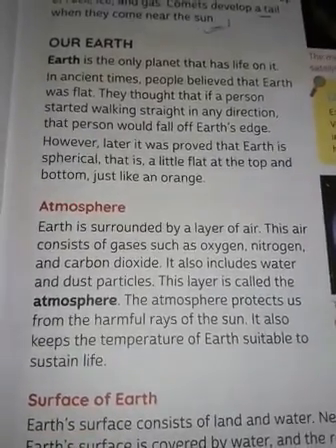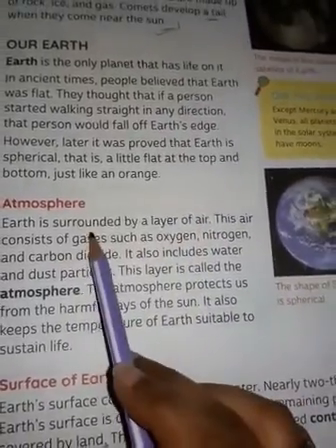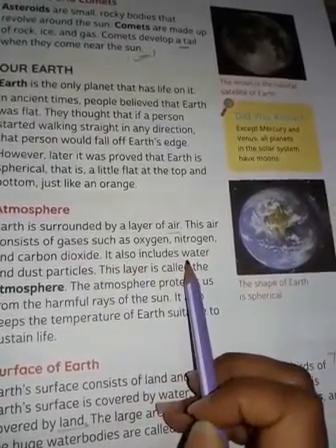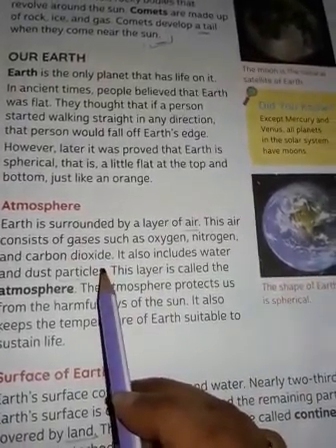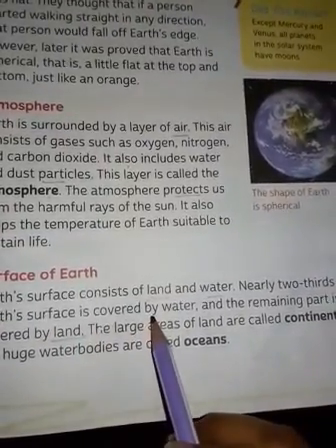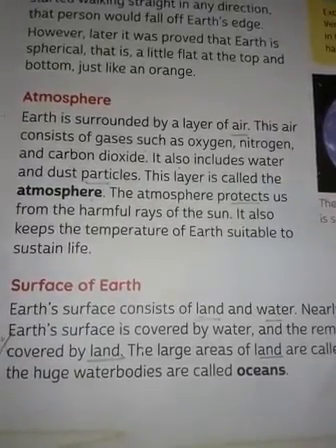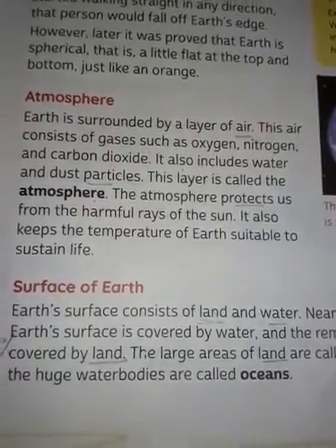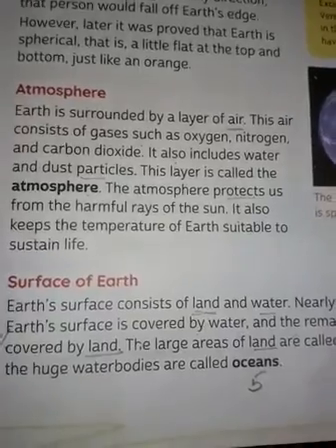Class 3rd Social Studies Ch- Universe and Our Earth (part 3)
Contents
* Our Earth
* Atmosphere
* Surface of Earth